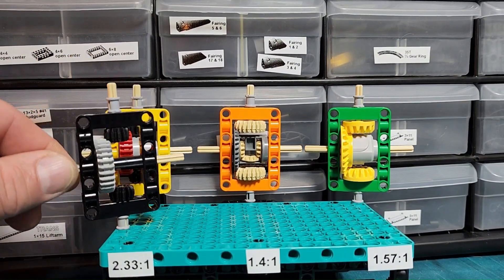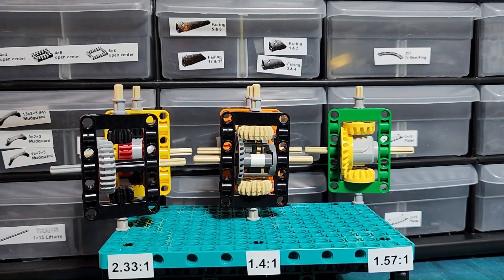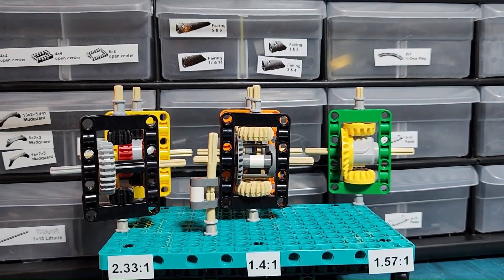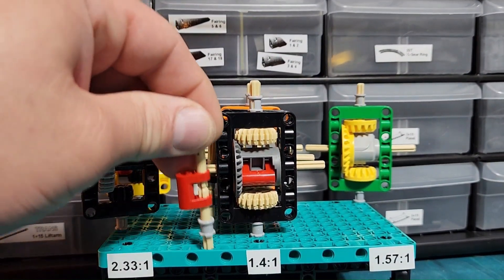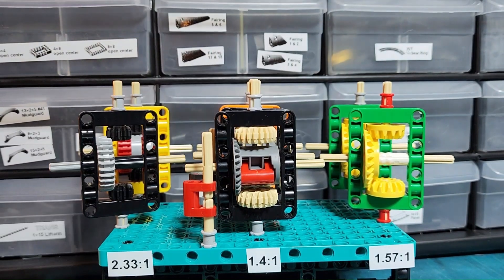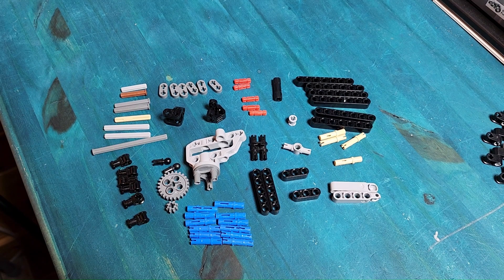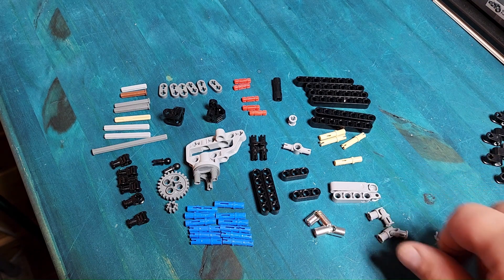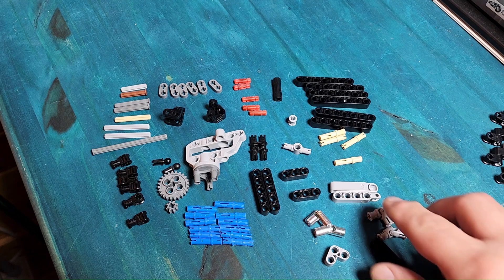Lego Technic 6x6 rear axle build instructions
IMPORTANT: To avoid the ‘removed bricks’ error be sure to disable collisions BEFORE opening.

Secondary parts used:
1. CADA metal universal joints
2.  Gobricks GDS-21082 or GDS-21081